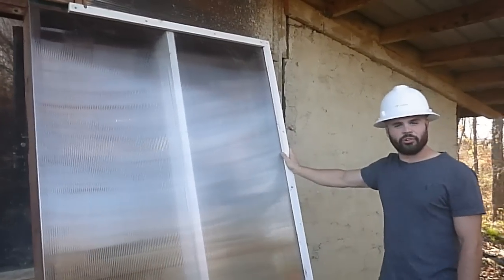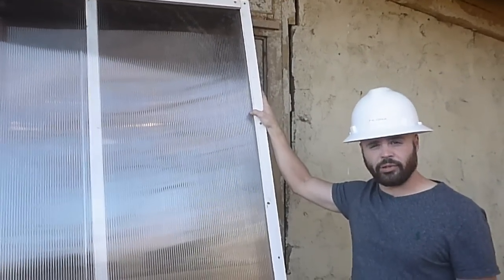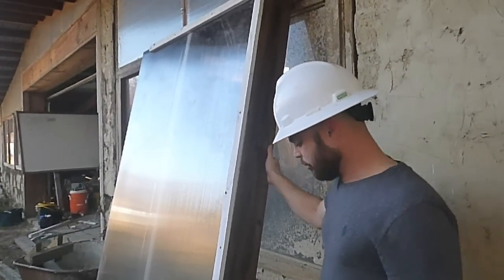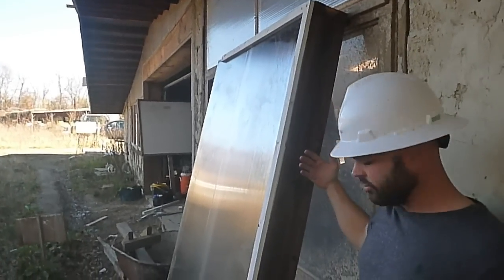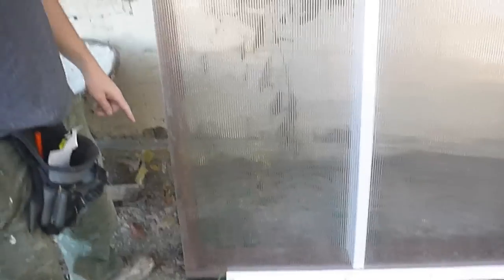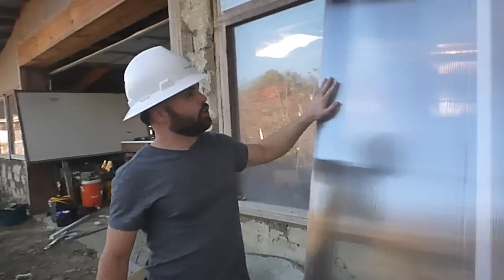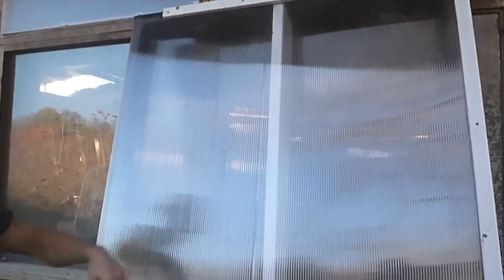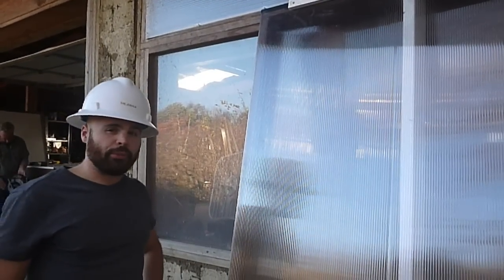Modular Wall Unit for Greenhouse